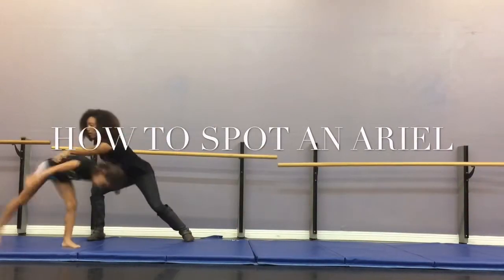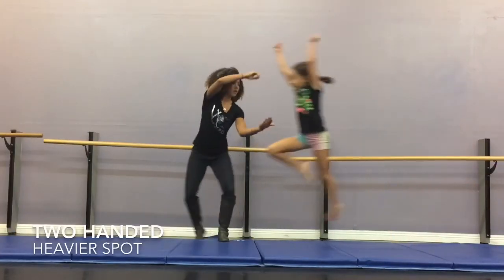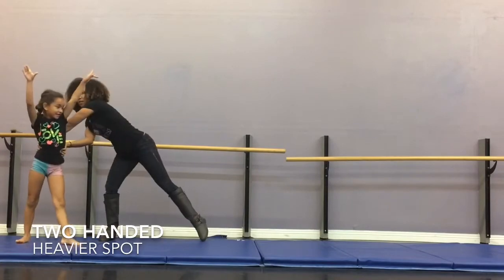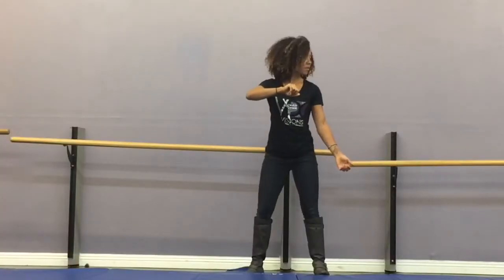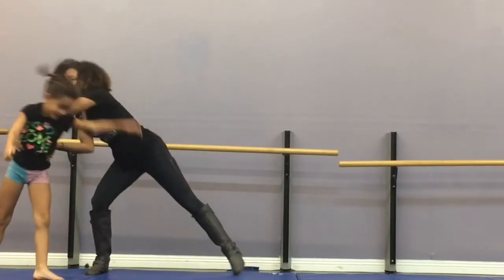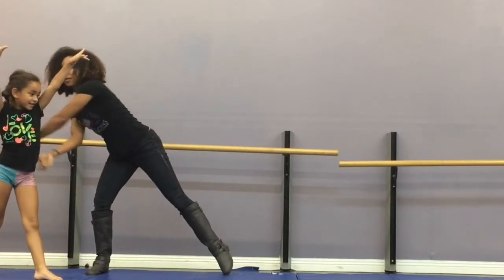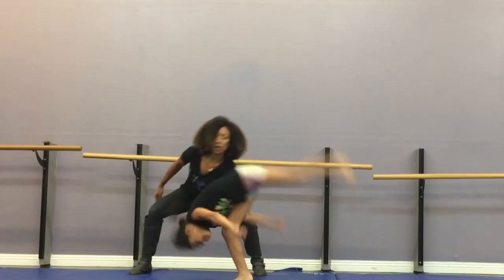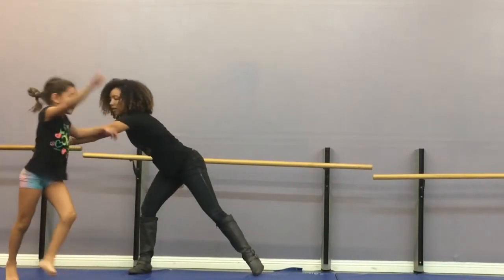How to Spot an Ariel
Follow Me for Encouragement, Motivation, and Intentional Parenting ideas as well as Homeschool Demos!

About me: I never wanted to homeschool but now that I do I love it! I have done a lot of trial and error, tried out different avenues, and steered clear from too much Full Year Curriculum so far. I'm living in learning and so are my kids! (Ages 12, 8, 6)